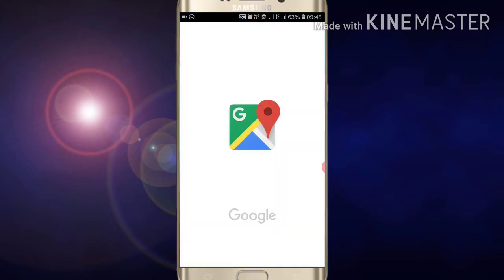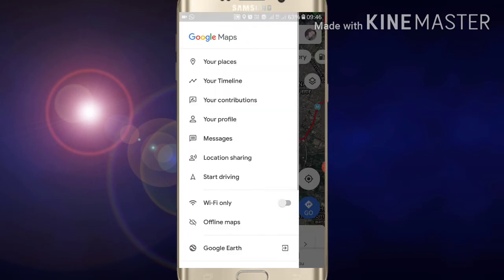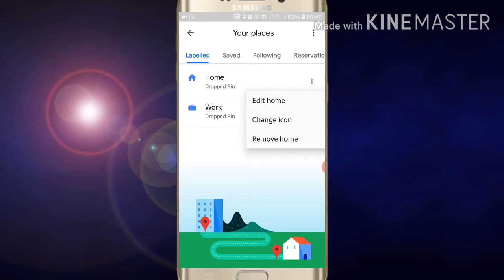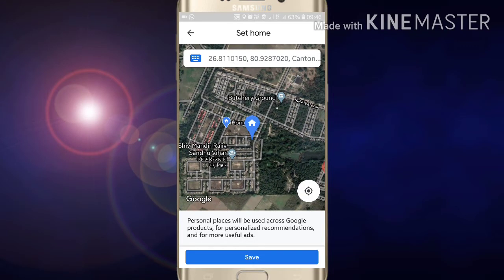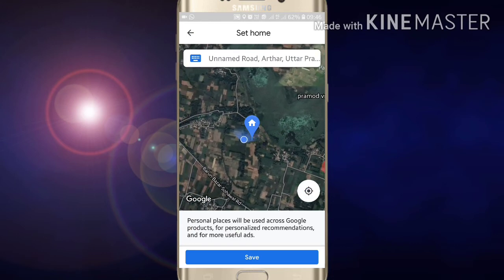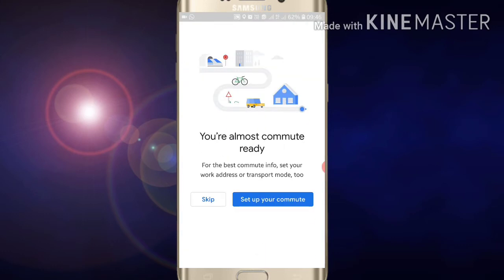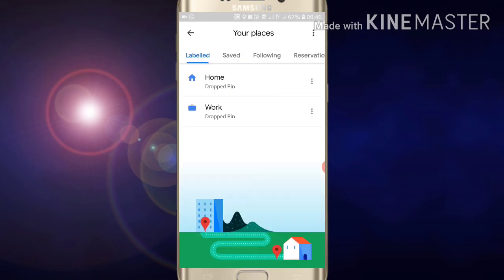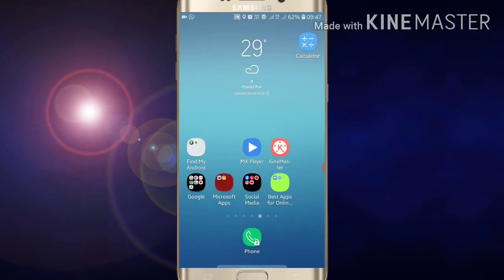How to Add Home Address On Google Maps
In this video, I am going to tell you about how to Home Address in Google maps .If you are using Google maps and wants to add your home address in Google maps, just watch full video and follow the steps given in the video and below
1. First of all, Unlock Your Phone
 2. Go to Google maps app.
3. Click on the three line at the left side of the screen.
4. Click the option Your place.
5. You will see home option now click on it and enter your home address and also you can search it one maps and place the pointer. It will automatically save your address.
6. Click on ok and your home address will be saved on Google maps.
Like this you can add your own home address in Google maps.